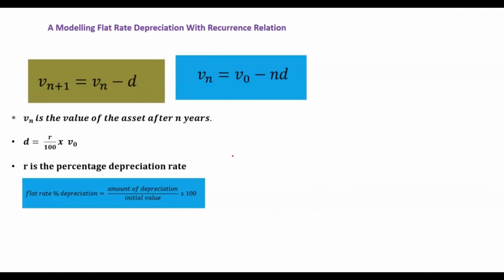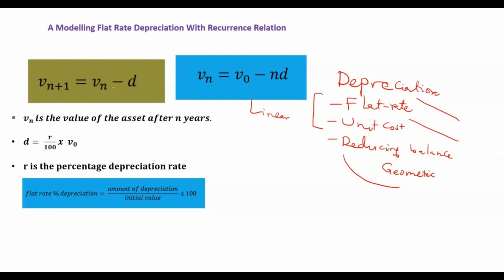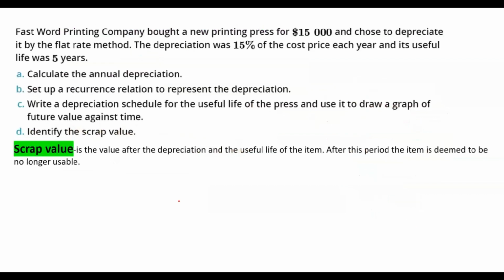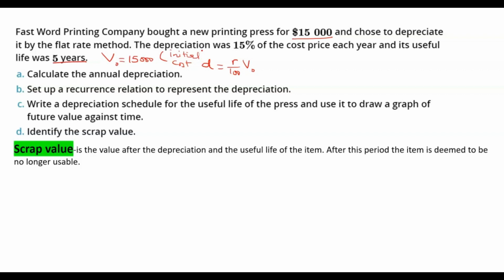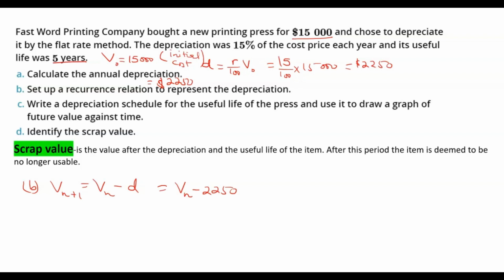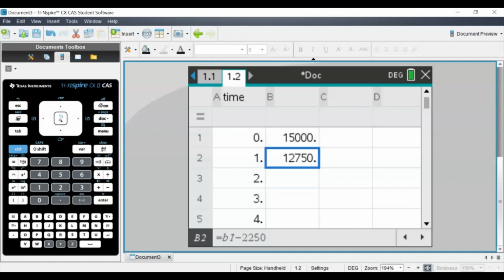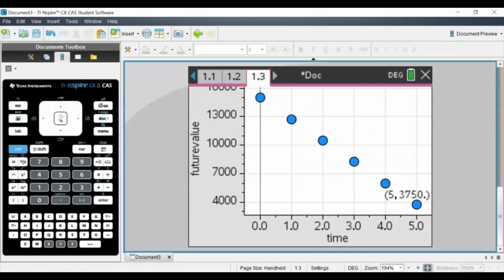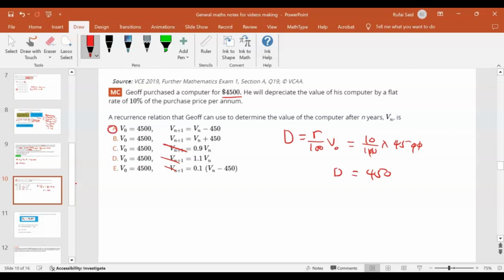General Math VCE Yr12 3 & 4 | Lesson 17 | Flat Rate Depreciation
Flat rate depreciation evenly allocates an asset's cost over its useful life, assuming a constant depreciation amount each year. It simplifies accounting but may not reflect the asset's actual decline in value.

To calculate, subtract the salvage value from the total cost to get the depreciable amount. Then, divide this by the useful life to find the annual depreciation expense.

Example: A $10,000 machine with a $2,000 salvage value and a 5-year useful life would have a $1,600 annual depreciation expense.